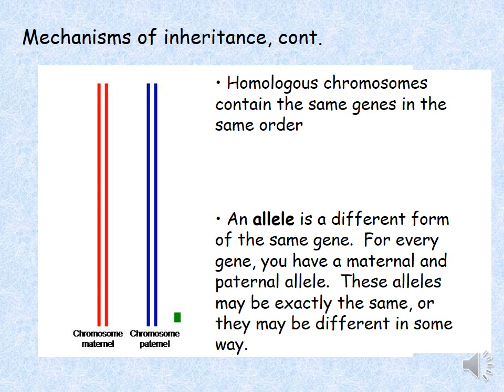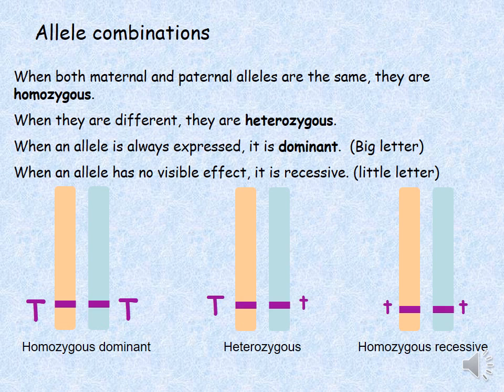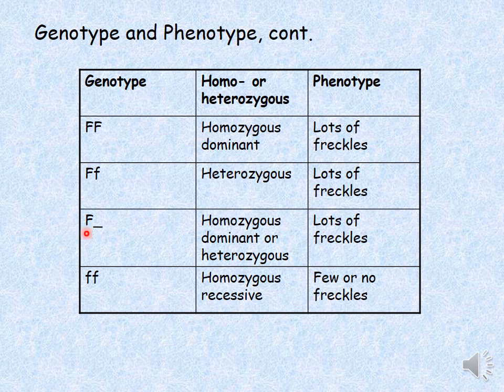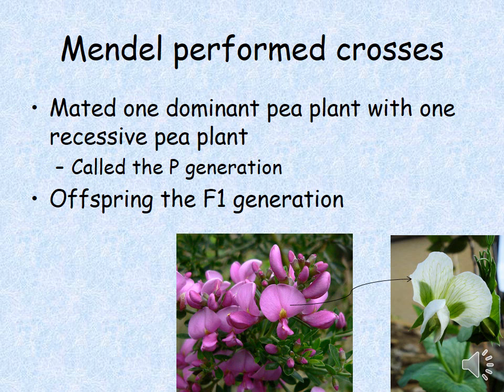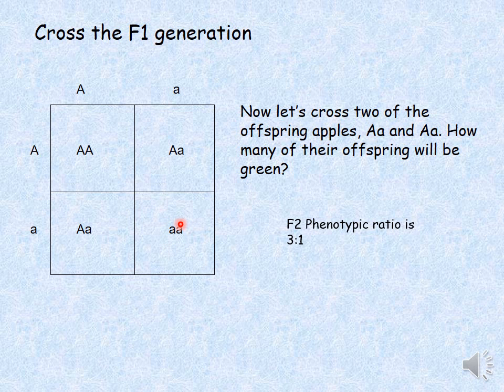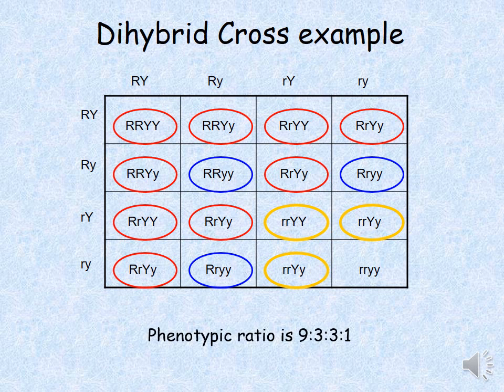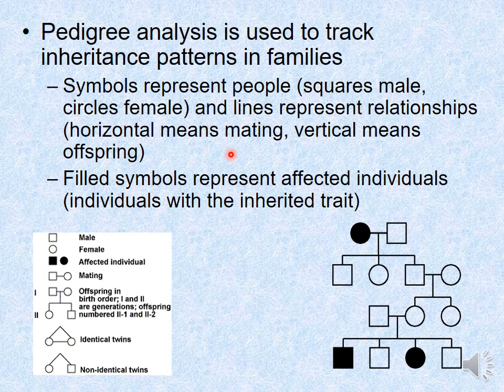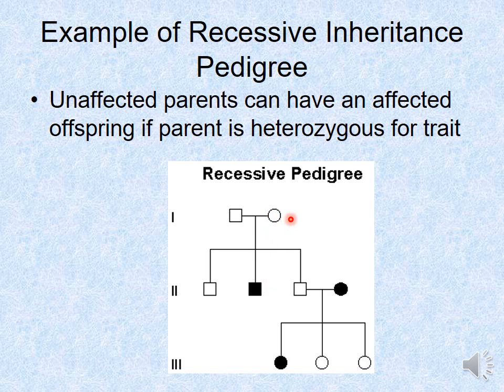Lab Lecture 12 Genetics